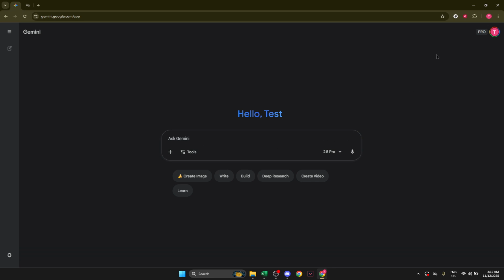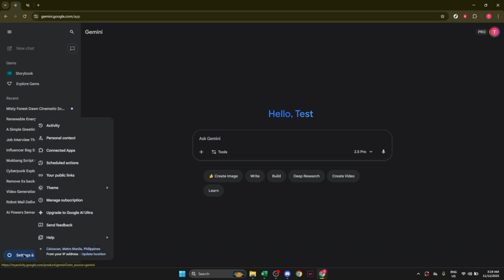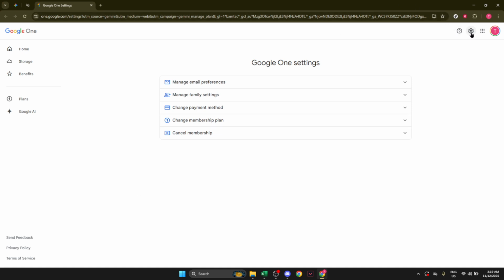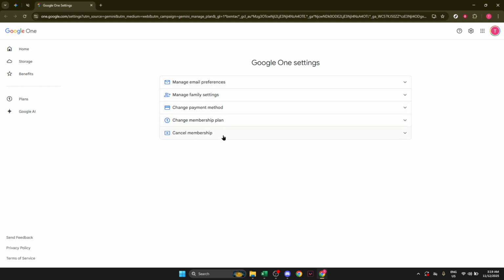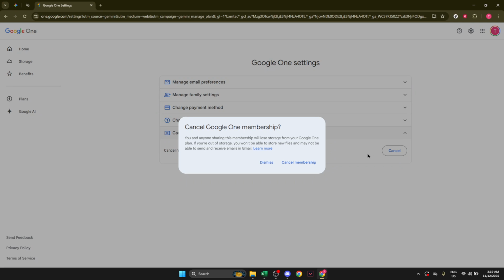How To Cancel Google Veo 3 Subscription Via Laptop [2026 Guide]